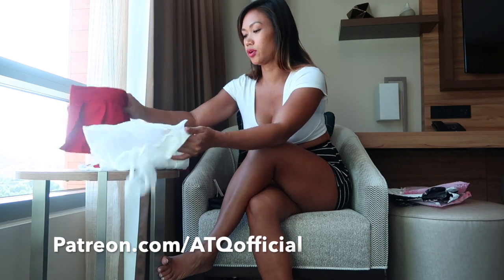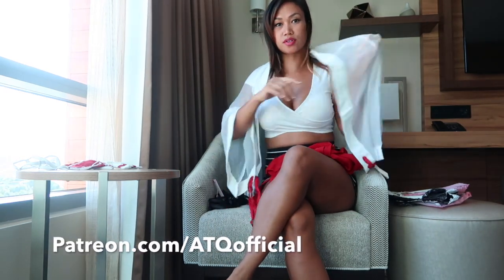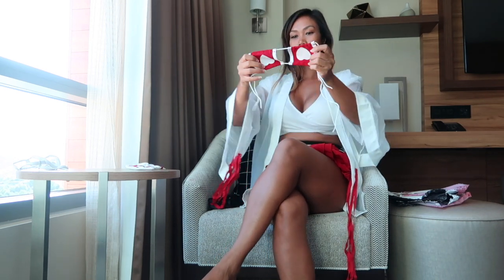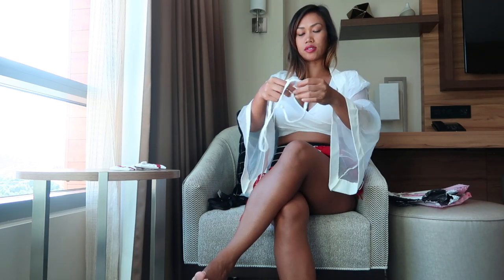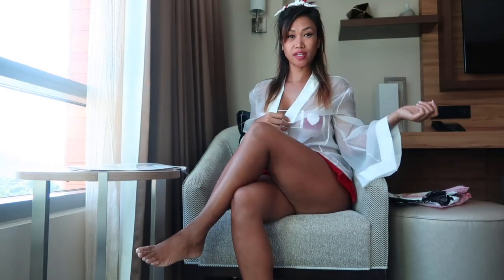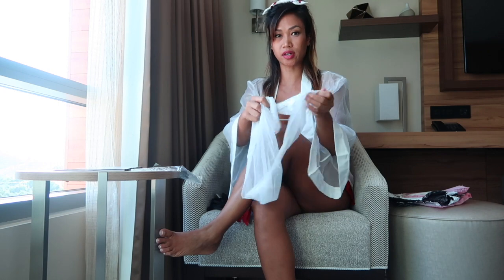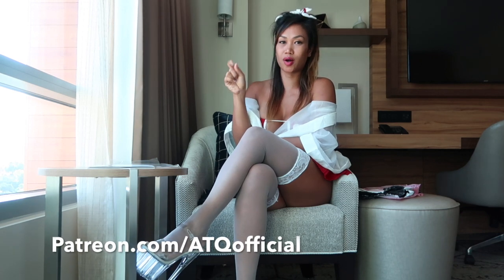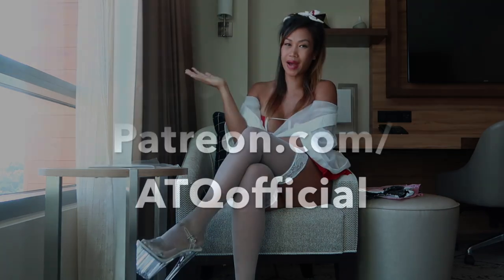SEXY GEISHA Tries on KIMONO & THIGH HIGHS | PATREON COSPLAY FOR SEPT